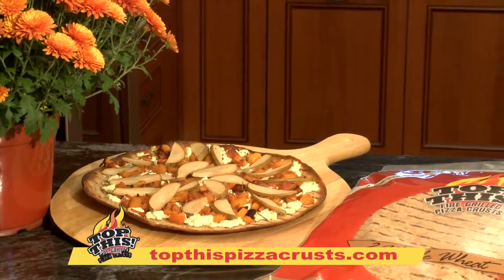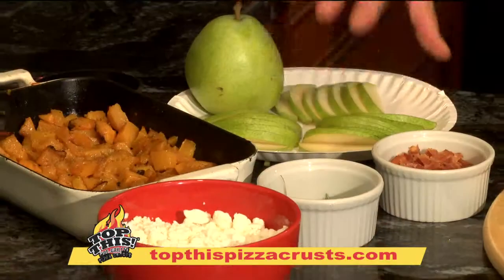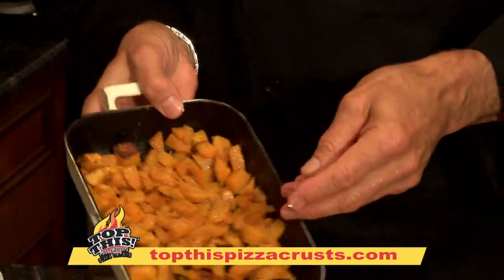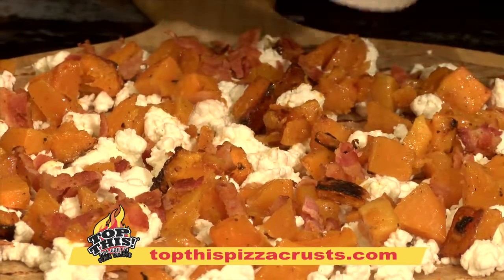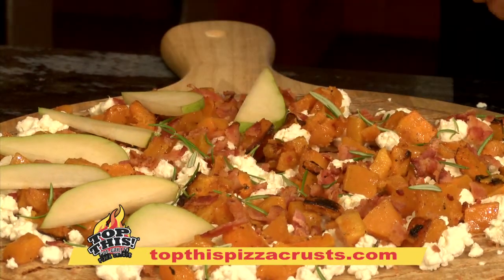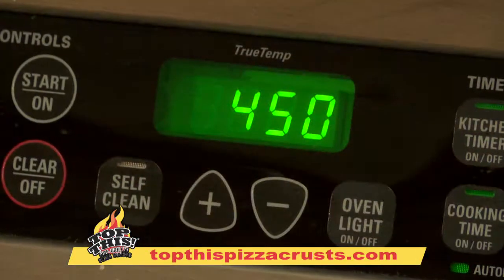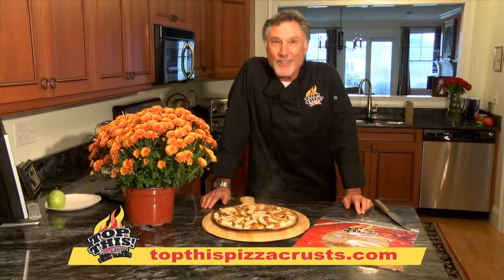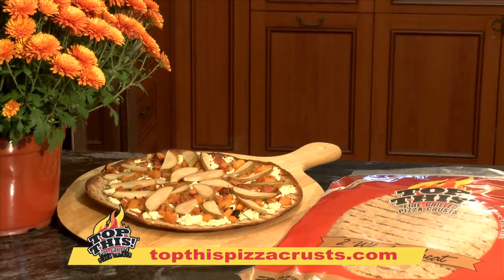Show 10 2014 TOP THIS